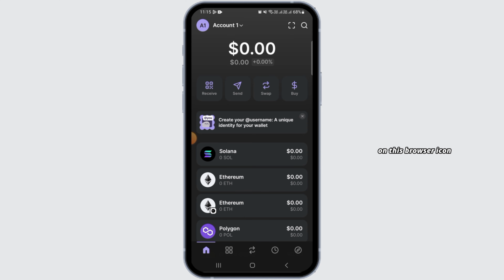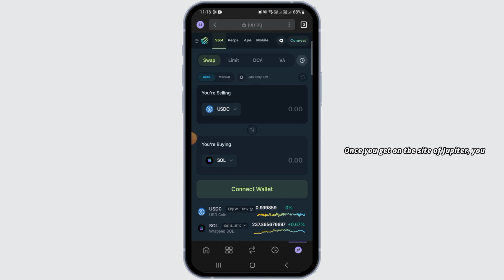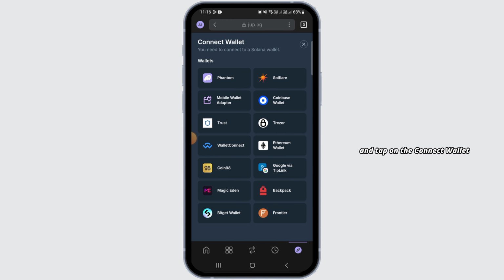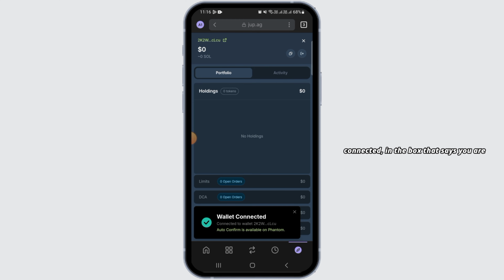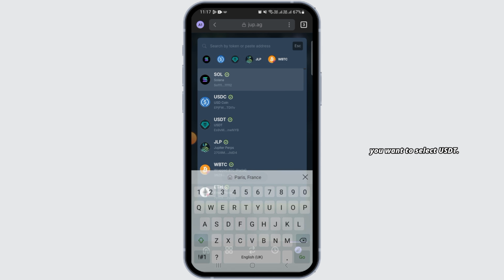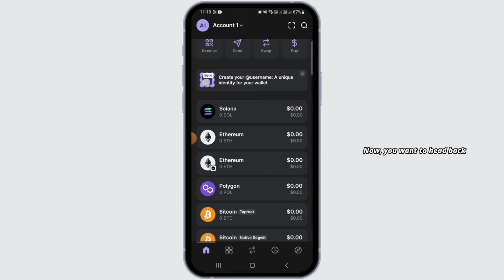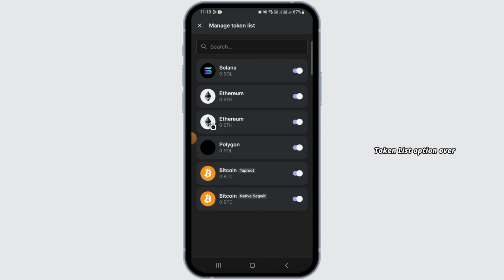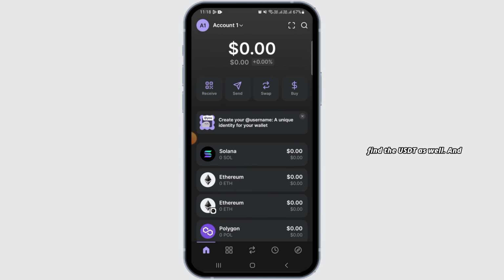How to Find BNB BEP20 Address on Trust Wallet (Step by Step) 2025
Need to find your BNB BEP20 address on Trust Wallet? In this video, I’ll show you the step-by-step process to locate your BEP20 wallet address for BNB in Trust Wallet. Whether you're receiving BNB from an exchange or another wallet, this guide will help you ensure you're using the correct address on the Binance Smart Chain (BSC).